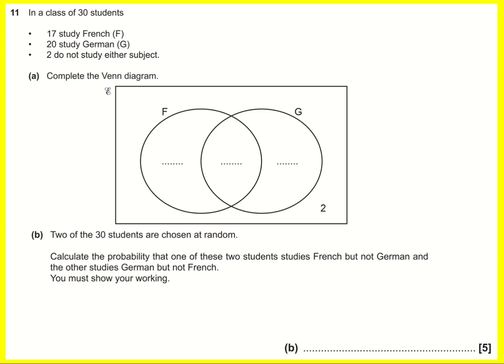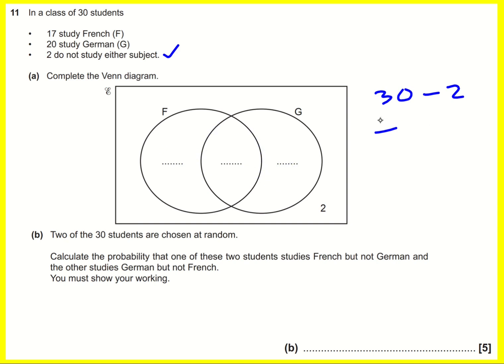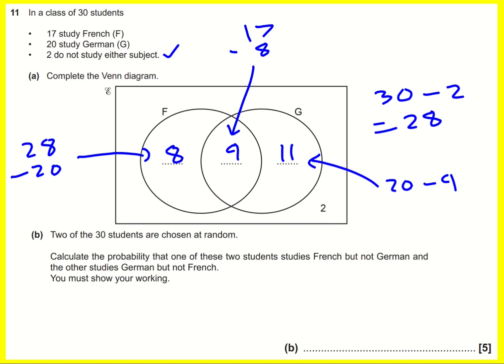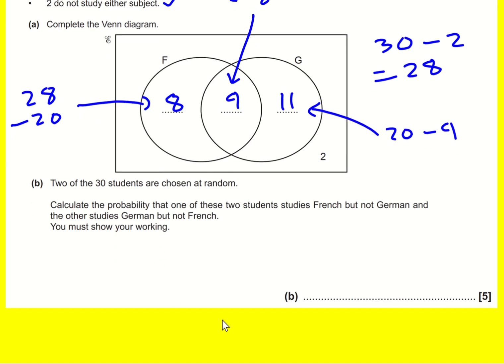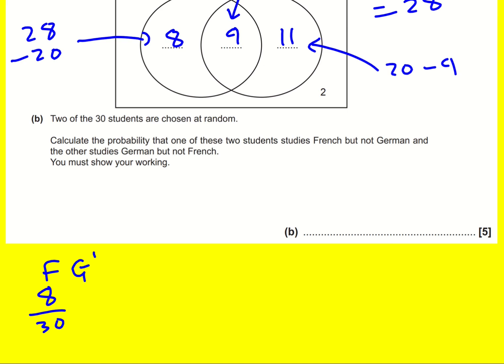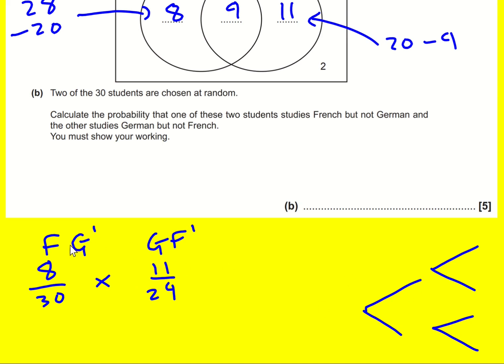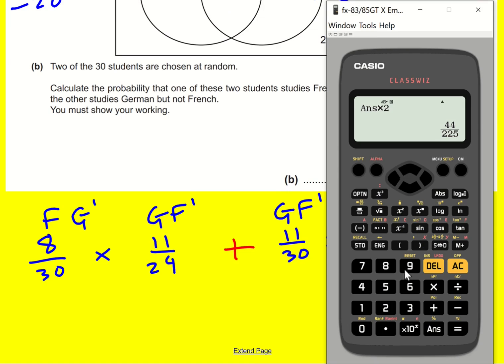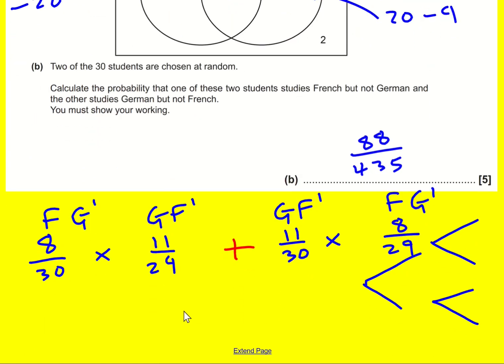GCSE OCR Nov 2021 6H q11 (Maths: higher tier past paper)